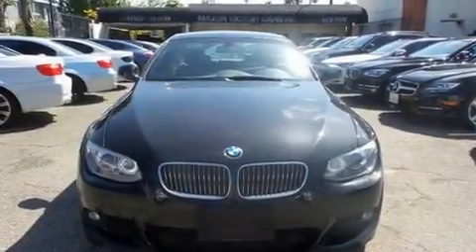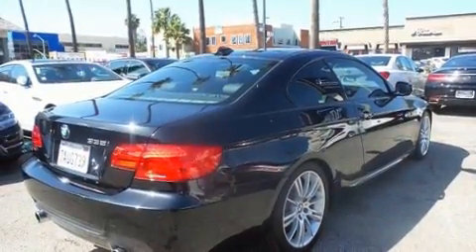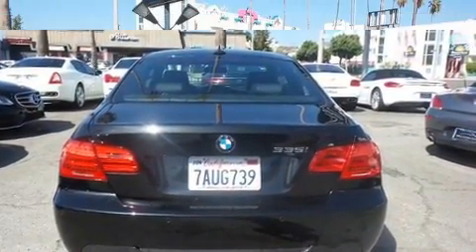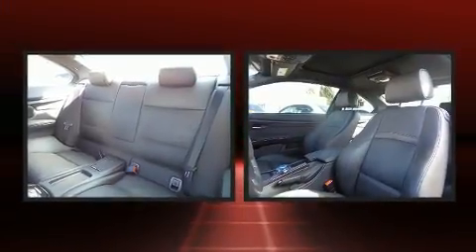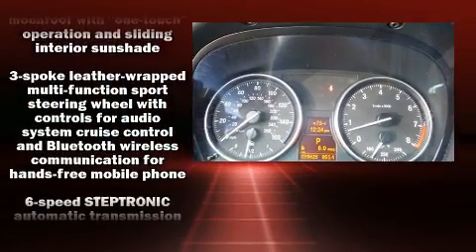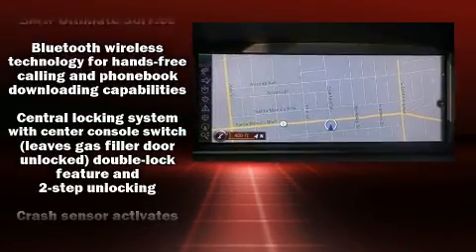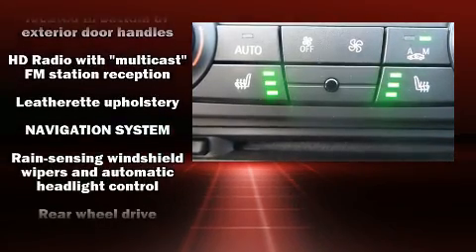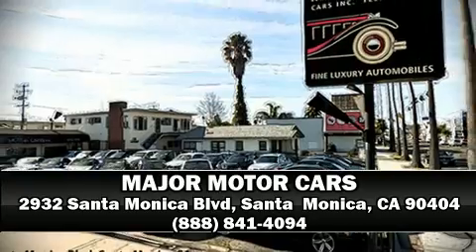2013 BMW 3 Series 335i in Santa Monica, CA 90404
MAJOR MOTOR CARS

Get excited about the 2013 BMW 335i. With less than 40,000 miles on the odometer, this car offers power, spaciousness and durability in a refined and innovative package! BMW made sure to keep road-handling and sportiness at the top of it's priority list. It features an automatic transmission, rear-wheel drive, and a 3 liter 6 cylinder engine. Turbocharger technology provides forced air induction, enhancing performance while preserving fuel economy. A wealth of standard features means that you no longer have to sacrifice. Like leather upholstery, variably intermittent wipers, a built-in garage door transmitter, an automatic dimming rear-view mirror, automatic dimming door mirrors, front dual-zone air conditioning, remote keyless entry, and power front seats. With high intensity discharge headlights illuminating your path, you'll always appreciate maximum visibility. For drivers who enjoy the natural environment, a power moon roof allows an infusion of fresh air. Take assurance in side curtain airbags, providing head protection in the event of a severe collision. A Carfax history report indicates just one previous owner. We'd also be happy to help you arrange financing for your vehicle.